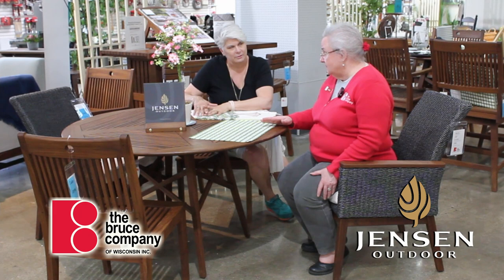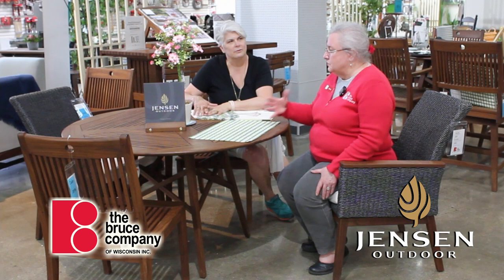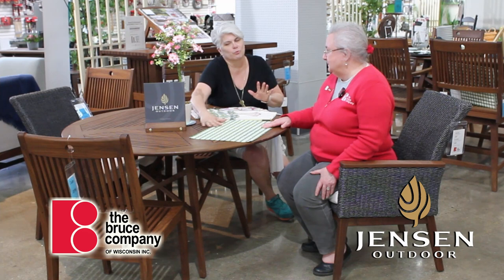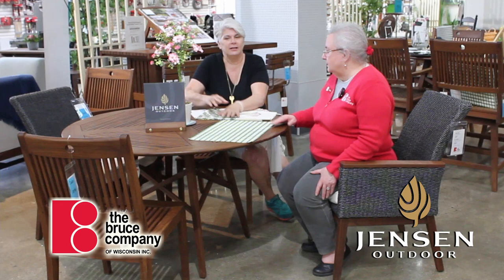06012021 Jensen Outdoor YouTube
FURNITURE TALK. Lisa and Gloria discuss the amazing materials and features of Jensen Outdoor - Sustainable Luxury Wood Furniture.